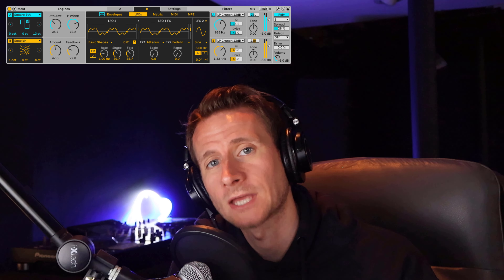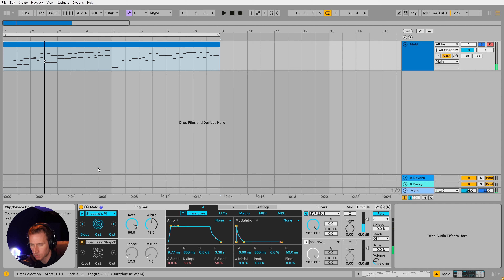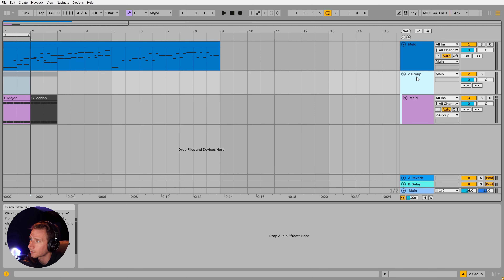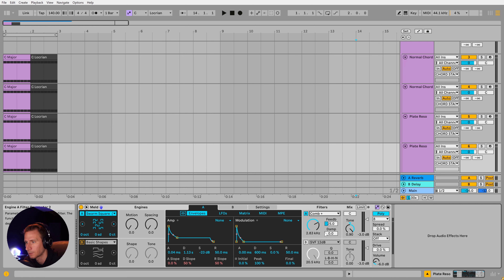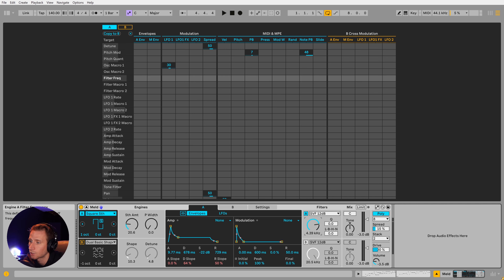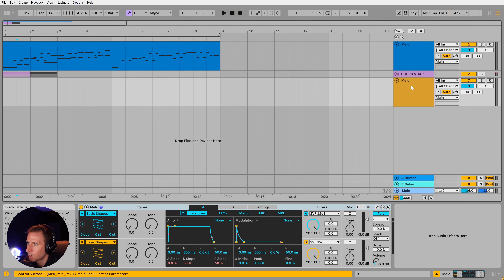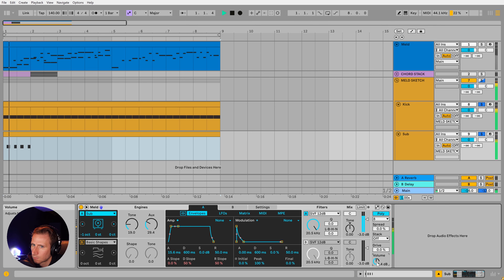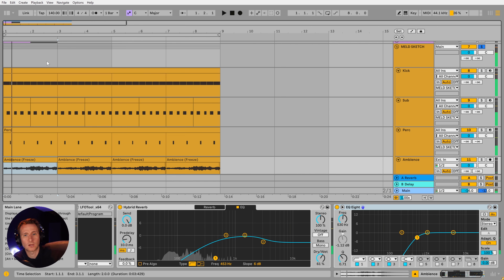Ableton Meld: Your Next Favourite Synth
0:00 - Intro
0:26 - The Engines
3:55 - Scale awareness
8:45 - Envelopes and modulation matrix
12:40 - Cross-modulation
15:55 - Meld presets